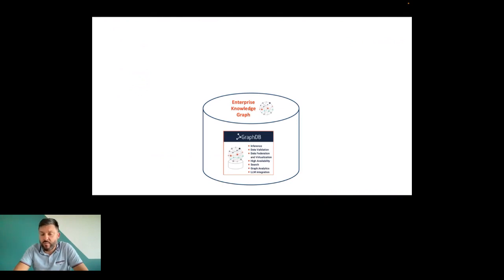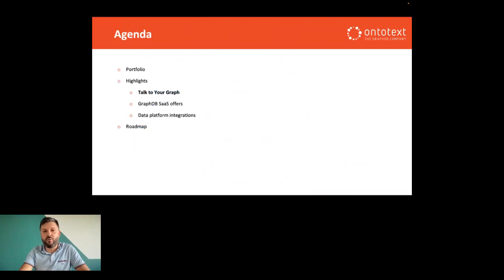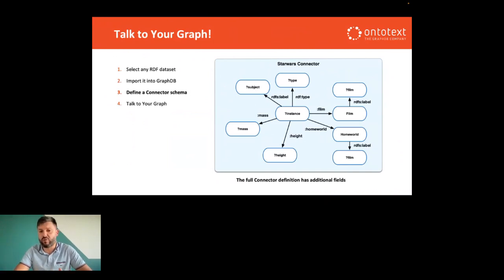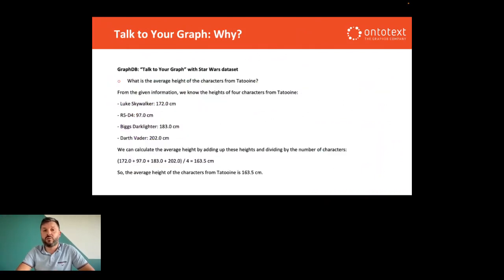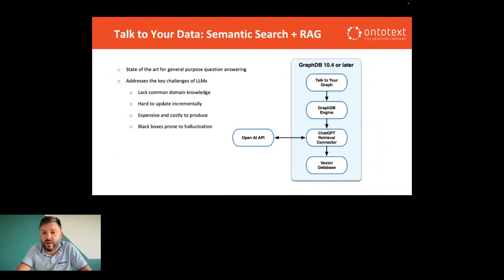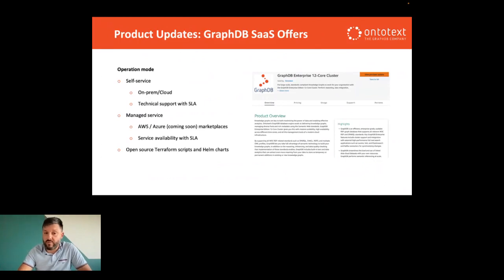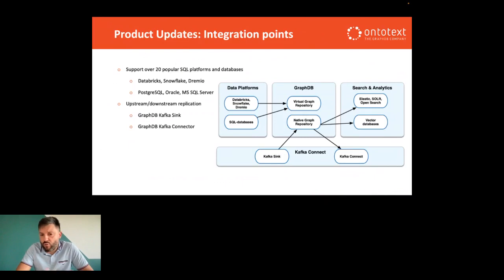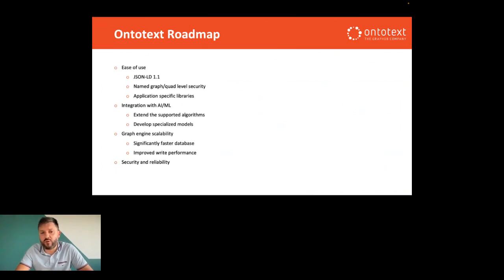Product Portfolio and Roadmap updates